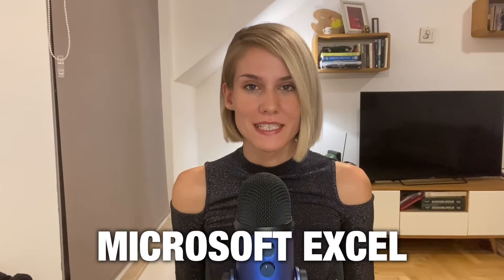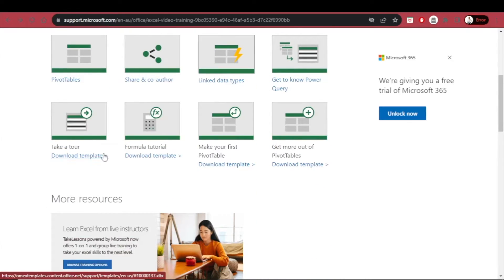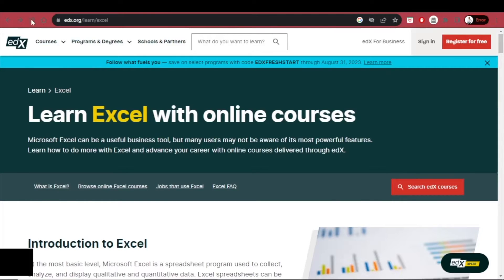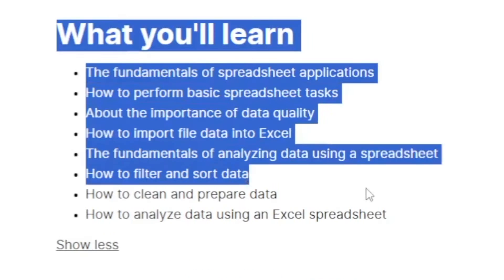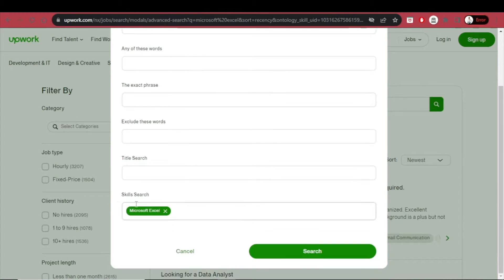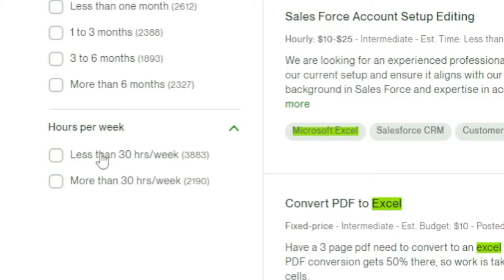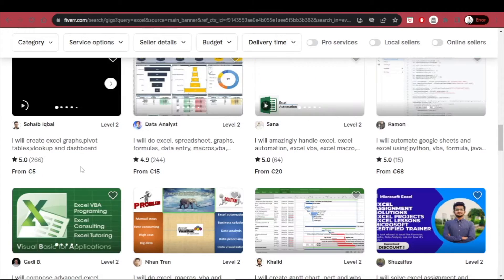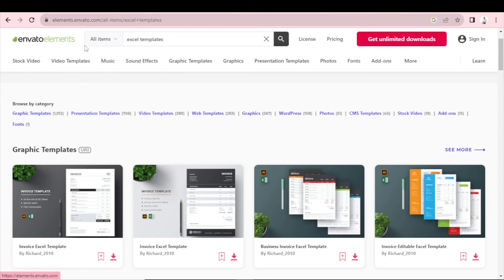How to Make Money with Excel In 2025 (Work From Home Jobs)